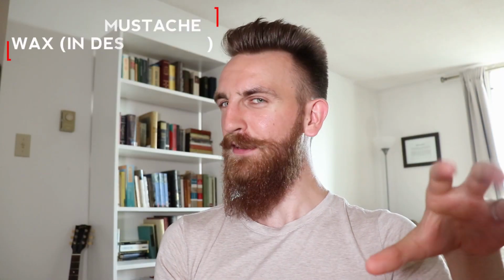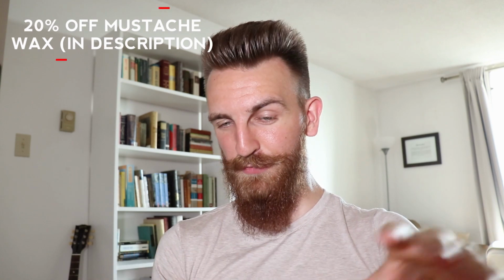Should you Grow Out your Mustache Naturally Without Trimming?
Want to chase the fully natural mustache style? This is my analysis of all 5 stages of growth you may face and whether its worth chasing.

🔥PRODUCTS I USE TO STYLE MY CURRENT BEARD🔥

➣Beard Straightening Heat Brush
➣Small Round Brush for Curl/Wave Removal
➣Wide Tooth Comb for Detangling

🔵JOIN OUR FB COMMUNITY - Beards, Barbells & Banter🔵
Support community for men that want to talk beards, fitness, minoxidil, self-improvement and anything else they desire.

🔴JOIN THE BEARD TRENDS FB GROUP!🔴
A community for beard product enthusiasts & reviewers!

➣Every month, we the Beard Trend Reviewers (Faithfully Bearded, Beards & Banjos, BeardTasticReviews, BeardyVlogger & I) review one company in depth -- offering 5 unboxings, 5 reviews, an ultimate livestream & more!

🔦Primary Lighting
🚥Secondary Lighting
🎬Video Editing Software
🎹Music Editing Software

You made it to the bottom, traveler! Huzzah! So proud of you 💛💚❤